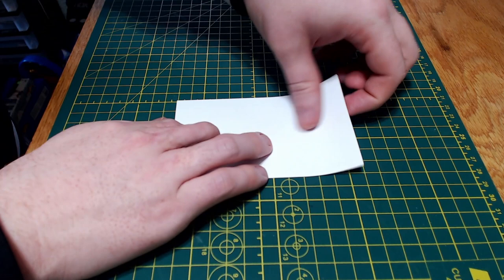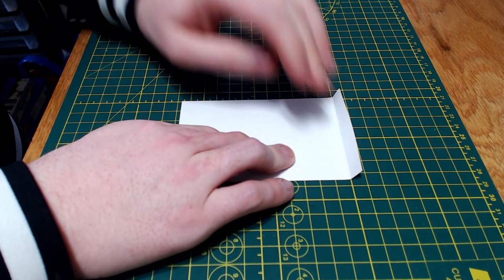Surprising Technique: Building a Paper Hovercraft in Just 15 Seconds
In this video, we're going to show you how to build a paper hovercraft in just 15 seconds! This fun and easy craft is perfect for kids of all ages and is a great way to celebrate summertime.

If you're looking for a fun and easy project to do with your kids this summer, then check out this paper hovercraft! It only takes a few minutes to build and is perfect for a summer day spent outdoors.